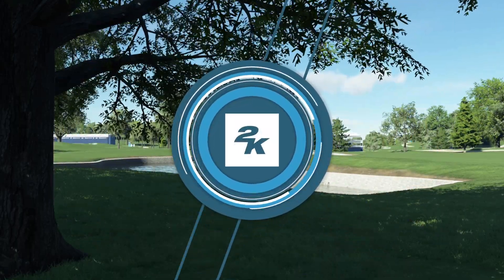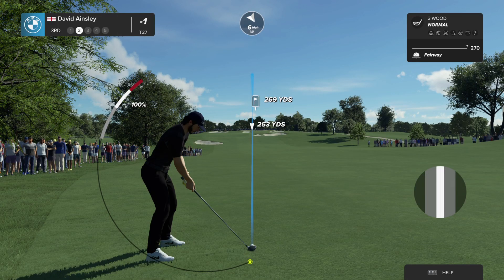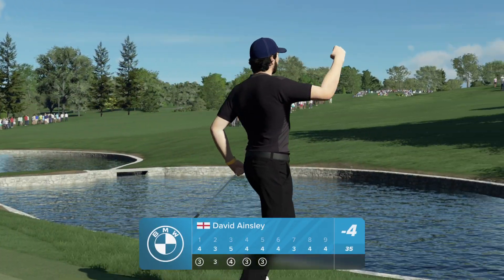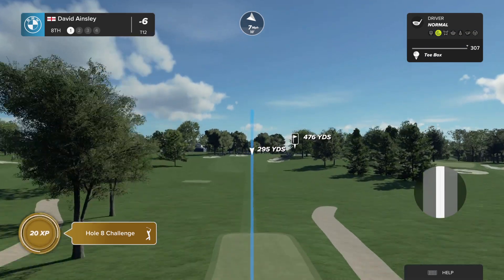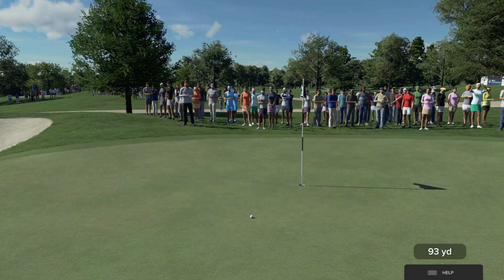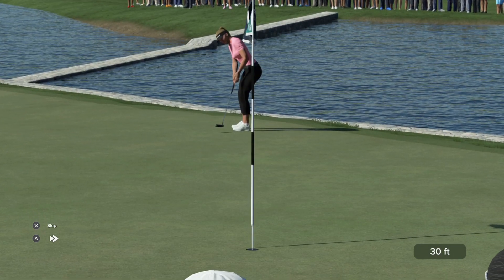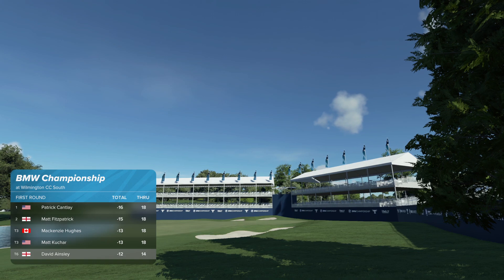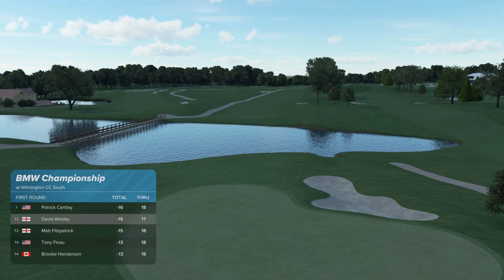BMW championship Day 1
Ainsley network & Brooke Henderson